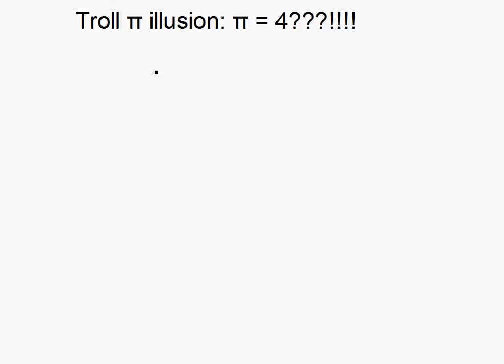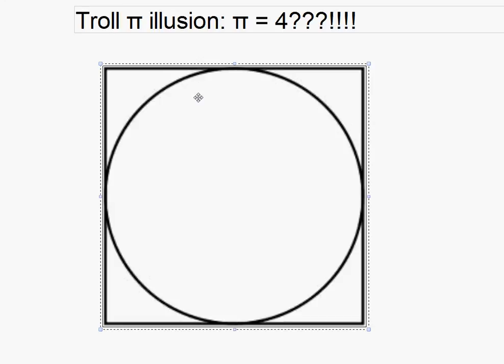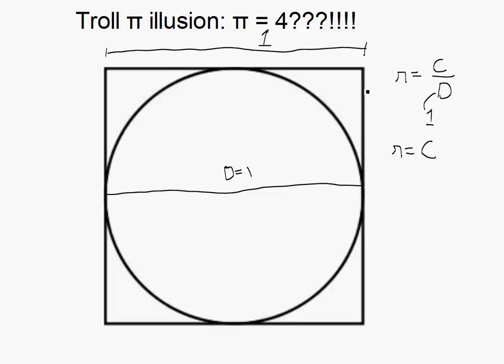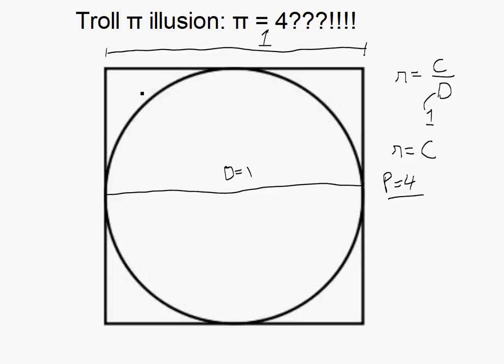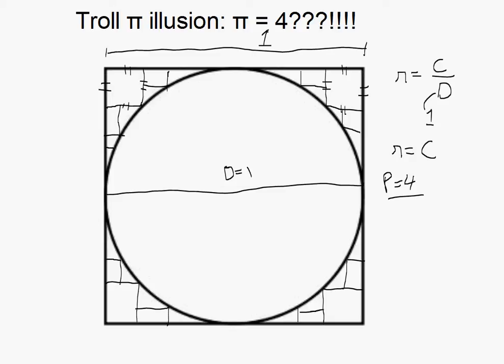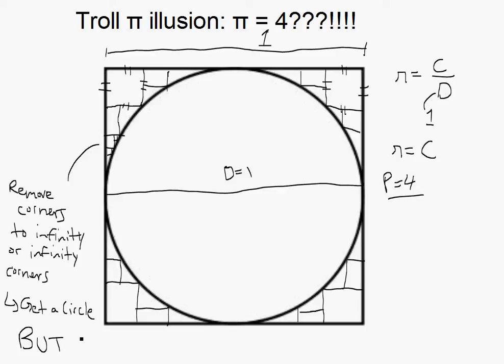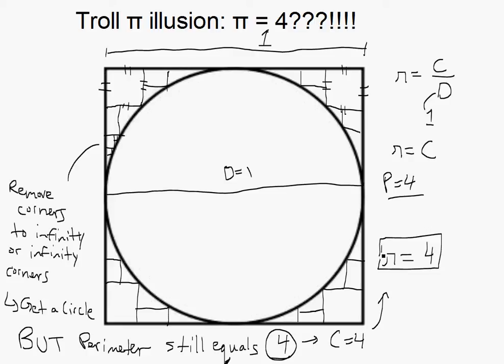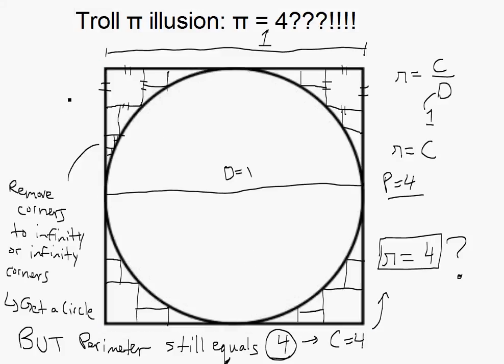Pi equals 4??!! What is Troll Pi?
The Troll Pi or Pi = 4 ""proof"" that everything we know about math has been wrong is shown here.

You can view a picture of the troll Pi Illusion